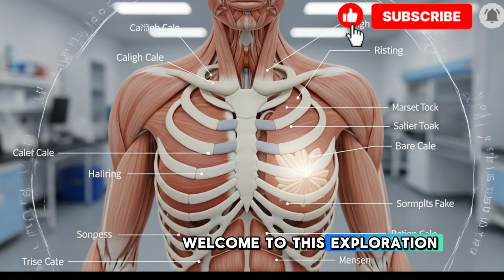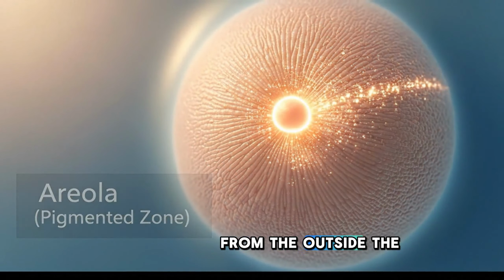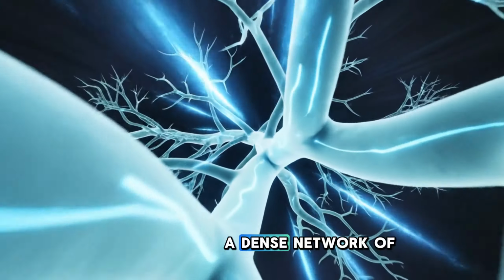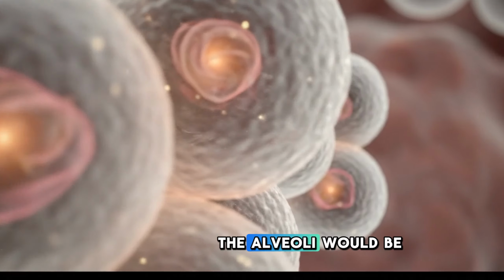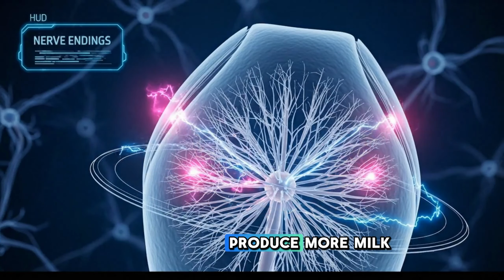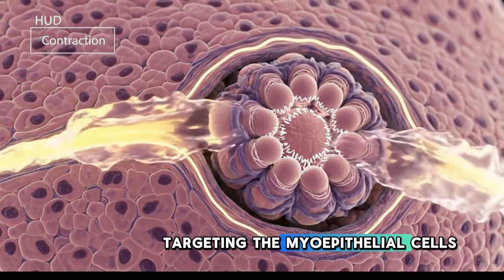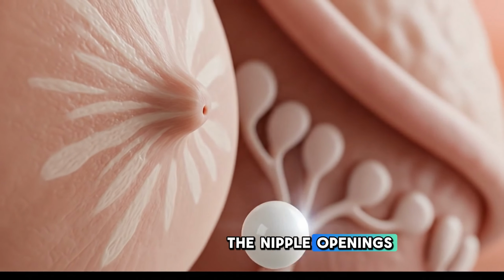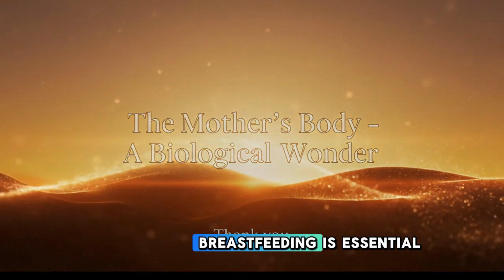Effortless Breastfeeding: Better Latch, More Milk, Healthier Baby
Breastfeeding can be simple, natural, and stress-free when mothers understand how to nurse correctly and master a few essential techniques. This guide is designed as a practical, easy-to-follow resource to help you feel confident and comfortable throughout your breastfeeding journey.

Inside, you will learn step-by-step methods for achieving a perfect latch, a key factor that allows your baby to feed effectively while reducing nipple pain and supporting a healthy increase in milk supply. The guide also explains the nutritional principles that help enhance the quality of breastmilk, ensuring optimal growth and development for your baby.

Clear explanations, practical tips, and real-life examples make the information easy to apply right away. Whether you’re a first-time mother or have breastfed before, this guide will help you breastfeed more easily, naturally, and successfully.